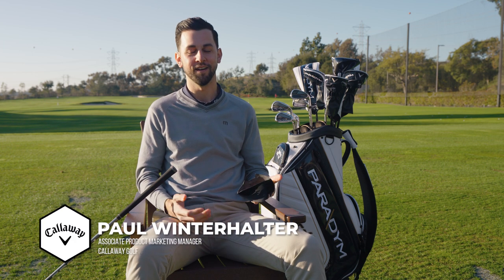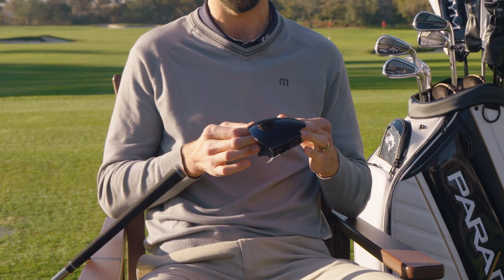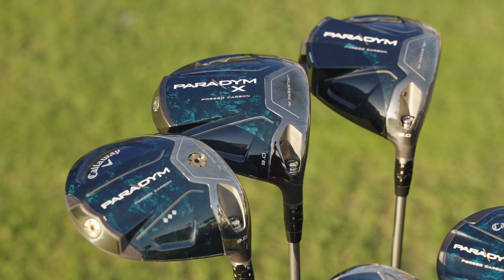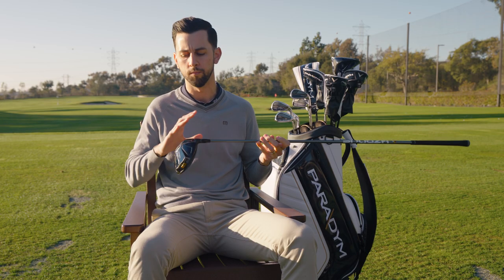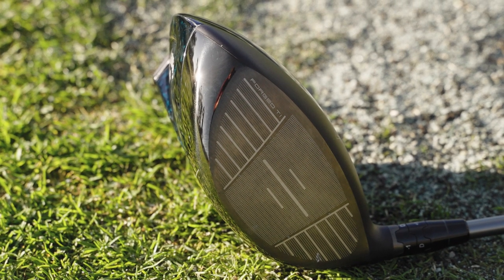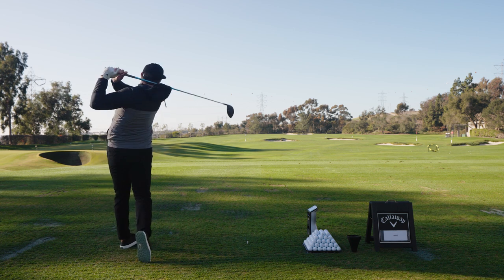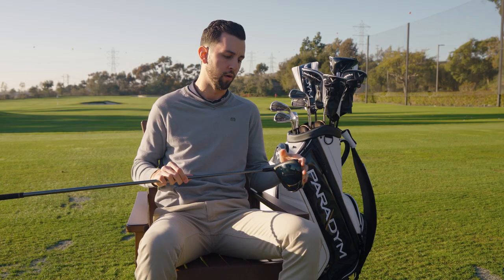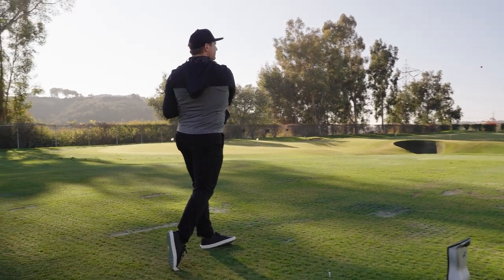FIRST LOOK: NEW Callaway Paradym Drivers | Ely Callaway Golf & Learning Center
The wait is OVER! The NEW Callaway Paradym is available NOW 🗣 Designed to deliver unparalleled distance and exceptional forgiveness with a refined shape and adjustable perimeter weighting 🔥 Callaway is creating a new paradigm in performance for golfers of all skill levels! 🏌️

Paul Winterhalter, Associate Product Marketing Manager of Callaway Golf, is here to walk us through the Paradym driver models and what type of golfer each unique model is best suited for. Check out the full video on YouTube today!